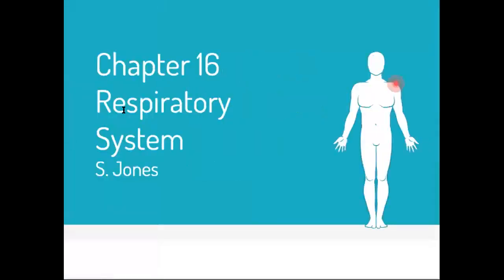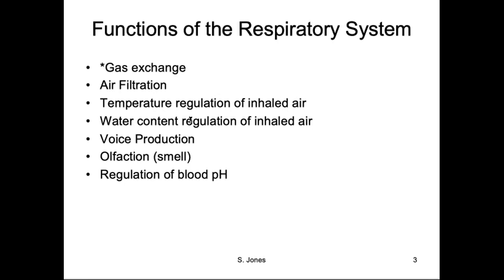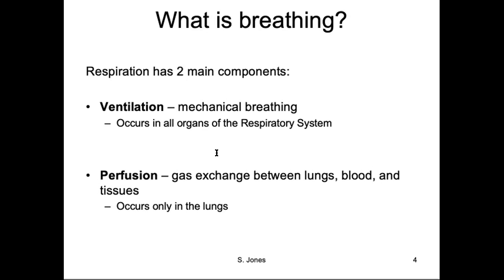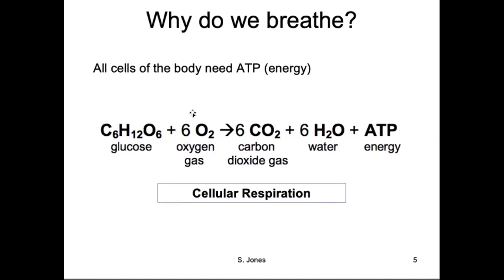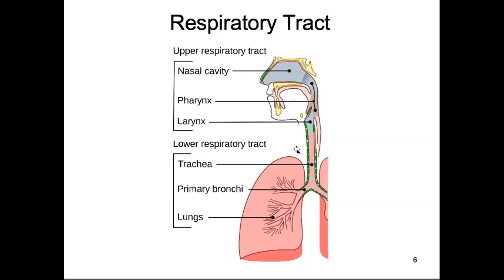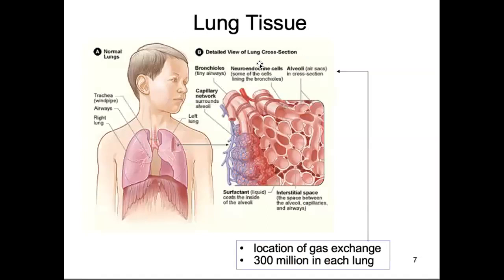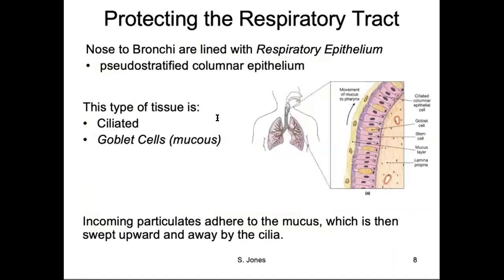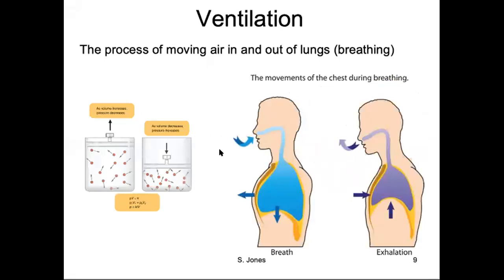Unit 3: Respiratory System